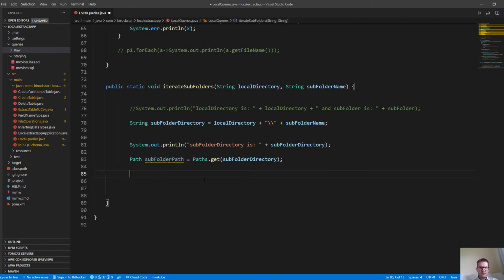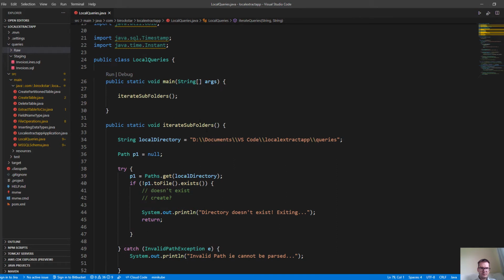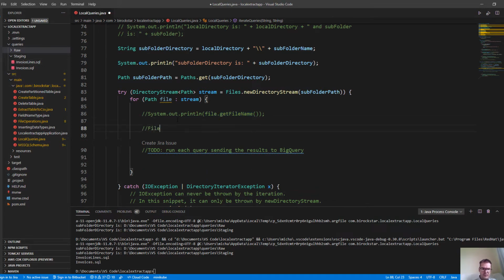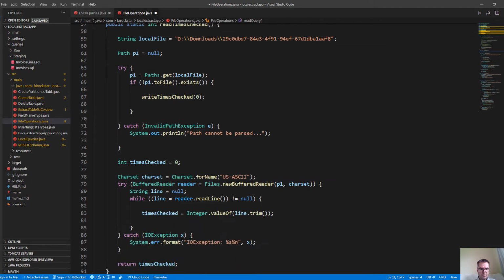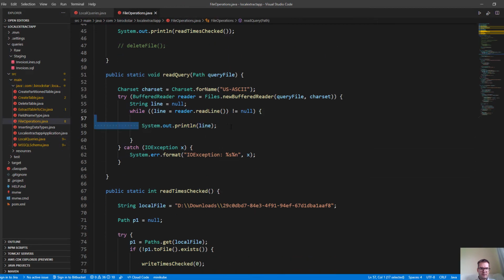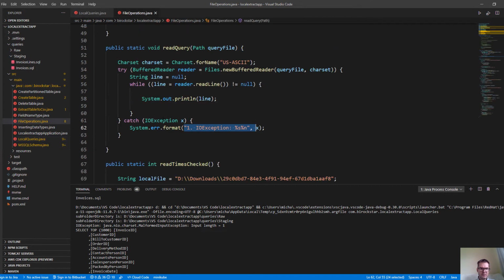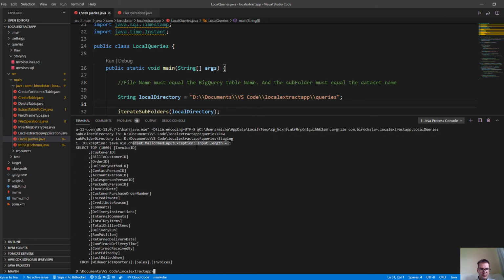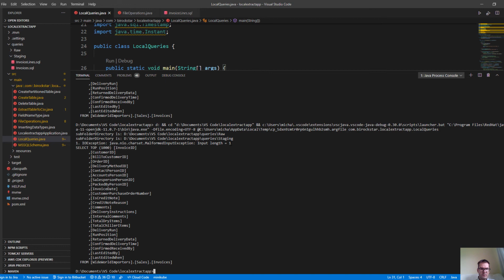2. What do you do when weird errors crop up?!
This is the second video in a series where I code in Java. I'm programming an application to extract data from local tables in Microsoft SQL Server and stream it straight into Google BigQuery.

In this video, I iterate through subfolders and read each query file. I devise a novel scheme where each subfolder name must exist as a corresponding dataset in BigQuery and each query file name as a corresponding table!